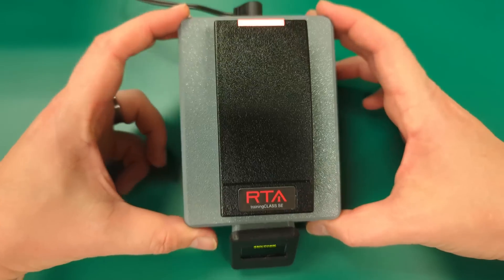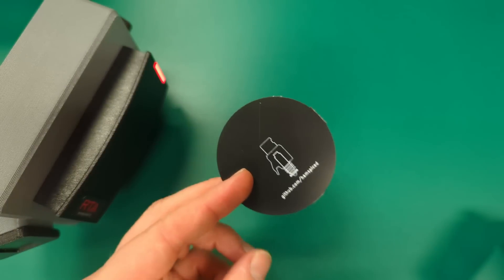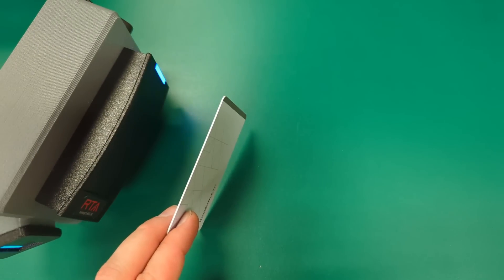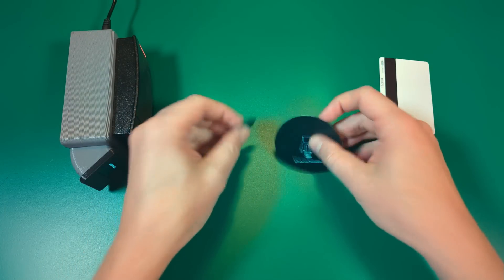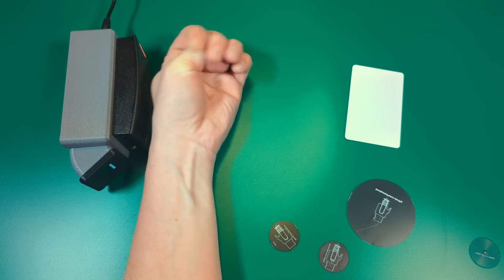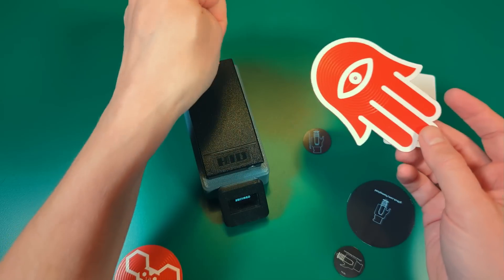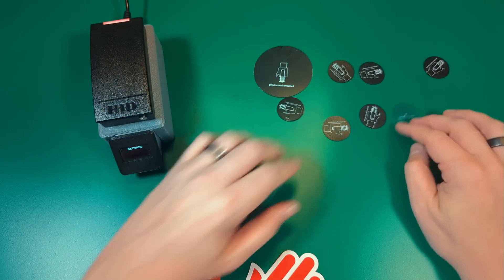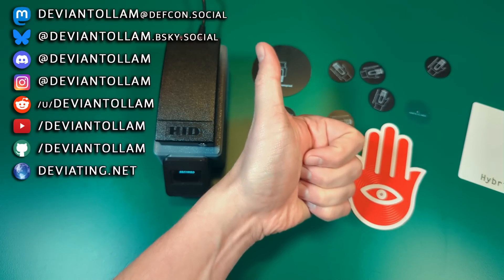RFID Tank Circuits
Here are some links to the GitHub, Dangerous Things profile, and Tindie shop of Hamspiced... the individual who first reached out and sent me some of these to play with!  Thanks, man!  😊

Hamspiced's GitHub...

Hamspiced's on the Dangerous Things forums...

Hamspiced's Tindie shop...

If you are not familiar with resonant LC circuits (also known as tank circuits) then this brief but digestible Wikipedia page can give you the rundown...

... they make use of a neat phenomenon, and the upshot for us in the RFID world is that circuits like this can act as something of a signal repeater even though they are very simple and have no power source of their own.  While they don't technically "boost" an RFID signal, they can extend the range at which some credentials (especially finicky ones) can couple with an antenna, successfully talk to a reader, etc.

This video shows their operation and the effects of introducing one into the path of RFID communication.  They can be helpful to folk with implant chips, as we demonstrate here, but they're also fun to play with using basic RFID credentials and typical tech, etc.

There's a good chance I'll be at BSidesRDU this weekend... come find me there if you'd like to tinker with these exact tools and more when it comes to RFID equipment.

It looks like things on my site may be working again so feel free to sign up for give-away drawings here...

Bluesky is a newer community, and I'm over there, too...

I'm also on Discord, but mostly only because my daughter uses it, lol...